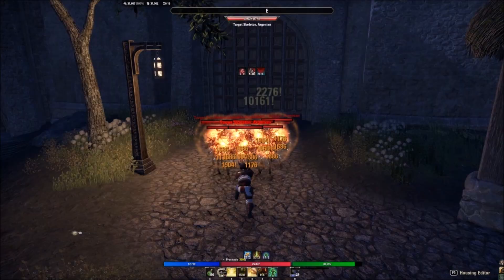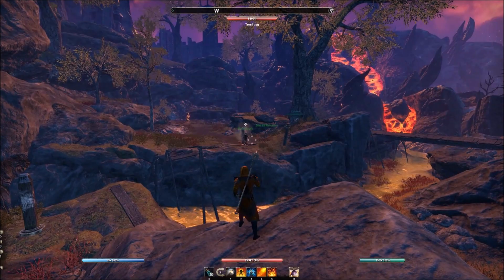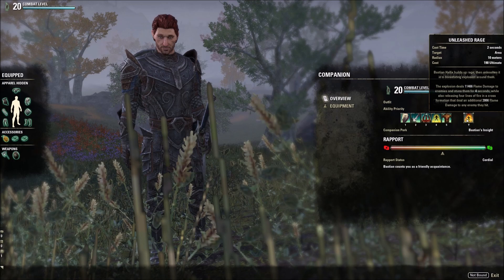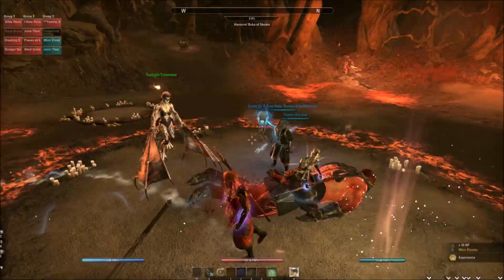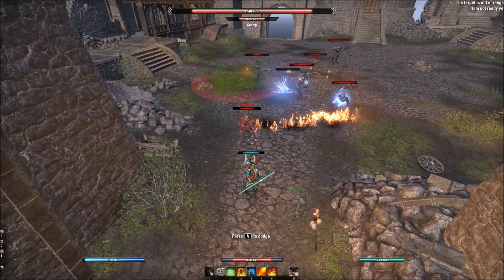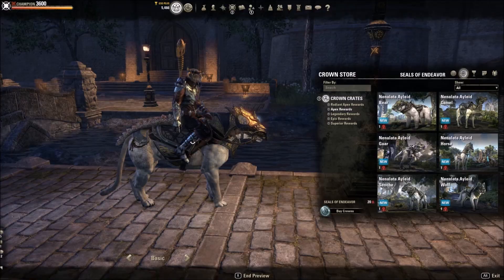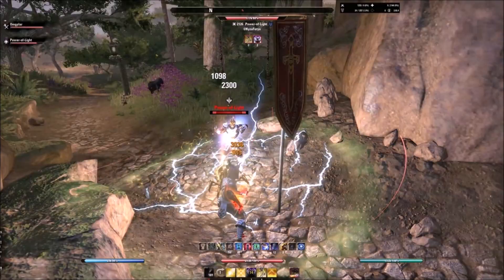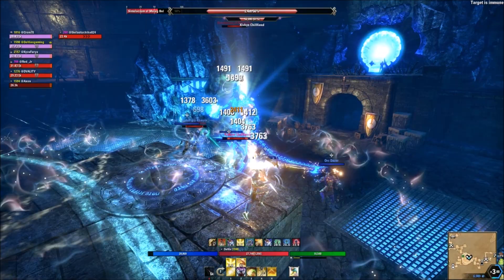ESO Blackwood Chapter Day One Guide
Deltia gives details on what to do when ESO Blackwood Chapter launches June 1st on PC and June 8th on consoles.  This guide will cover new chapter and base game additions as well as how to prepare for the latest changes in the Elder Scrolls Online Update 30.

Timestamps
0:00 Intro
00:47 First thing to do
02:44 Explore Blackwood
04:12 Farm trial gear
05:02 Mythic Leads
05:45 Base Game Additions
06:52 Monster Helms
08:10 Ability Timers
08:36 TLDR

💜 LIVE on Twitch starting at just $4.99/ or FREE with Twitch Prime to unlock membership perks and more!